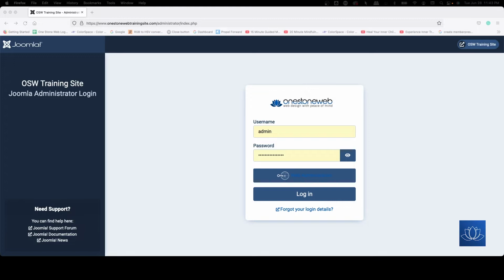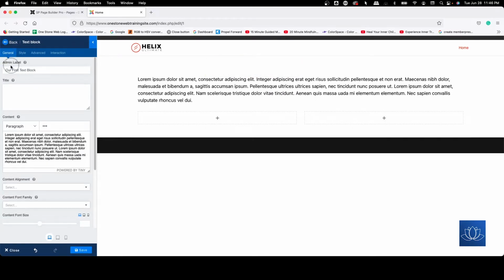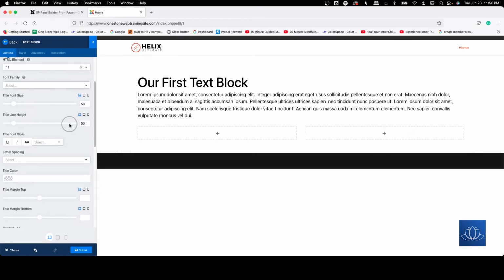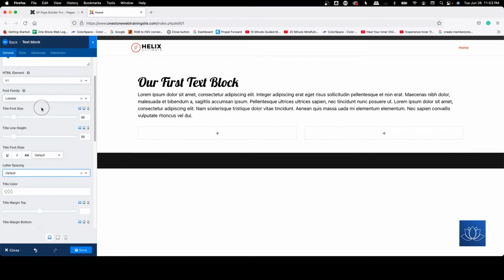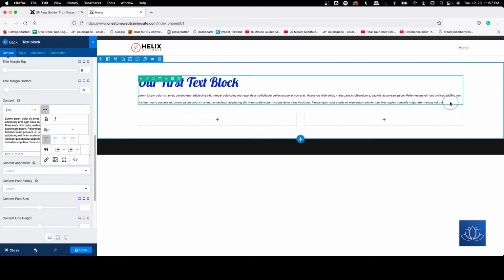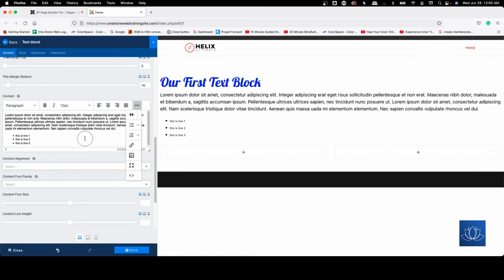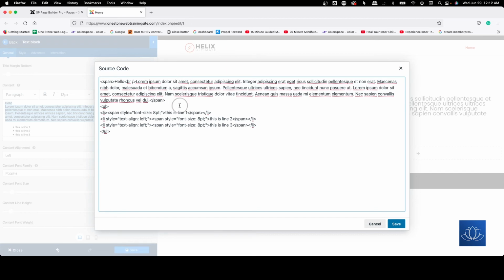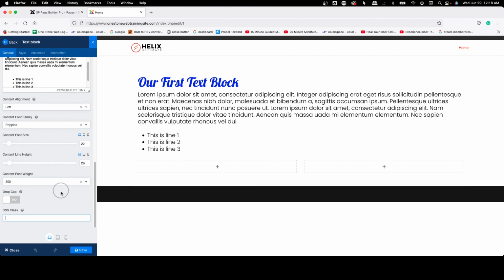Text Box 1 - The General Tab Settings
The goal of this series is to give you a good enough understanding of SP Page Builder on Joomla to let you build your first website on your own!

This is the first of three videos looking at the Text Block of SP Page Builder. We will look at all of the settings in the General Tab of the Text Block.

In the video, I mention that I am using the Helix Ultimate template from Joom Shaper, the company that created SP Page Builder. Here are the links to Joom Shaper, SP Page Builder and Helix Ultimate template: